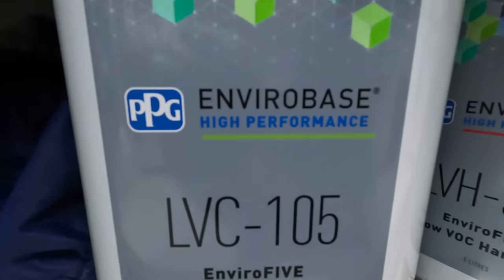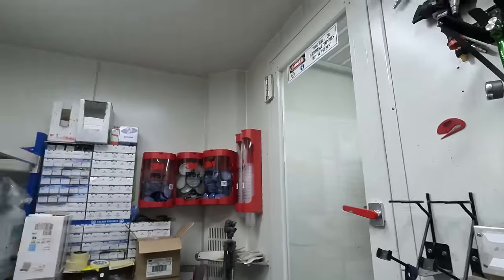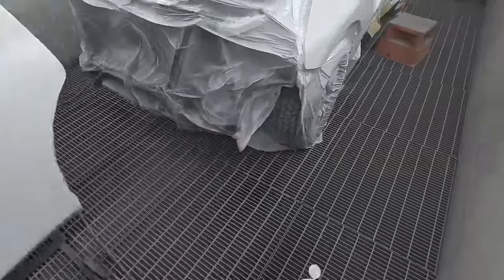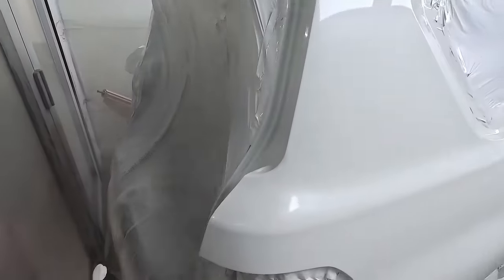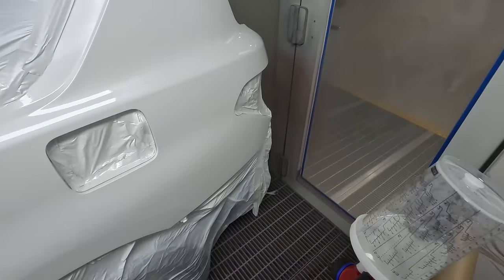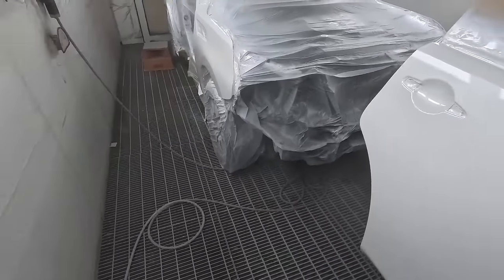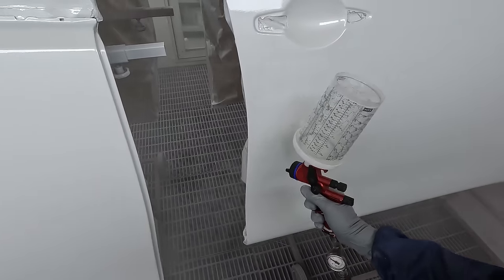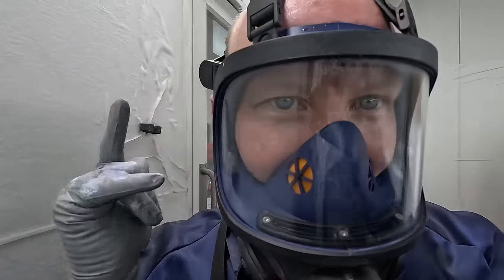SATA CC 1.3 Nissan Patrol Respray